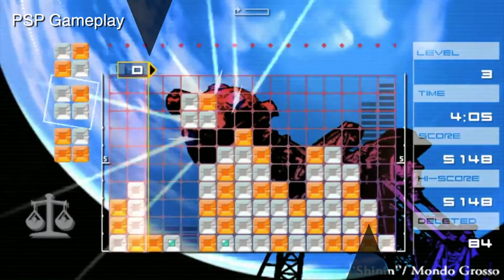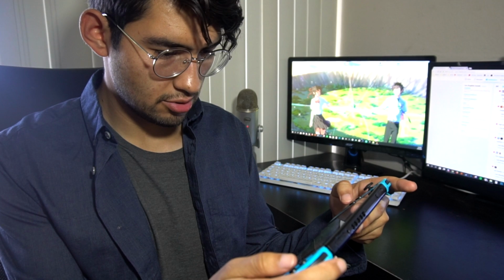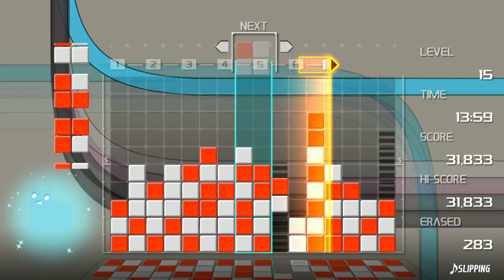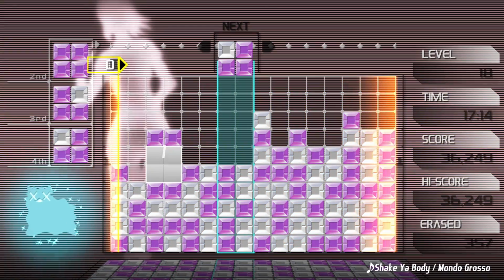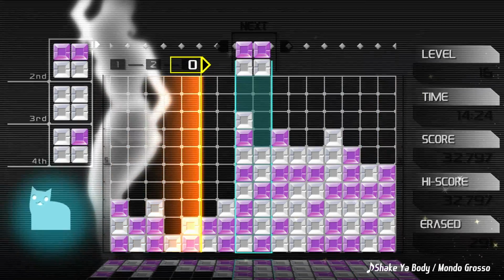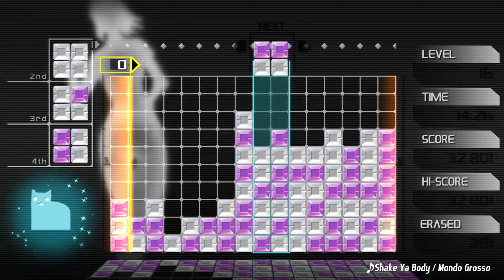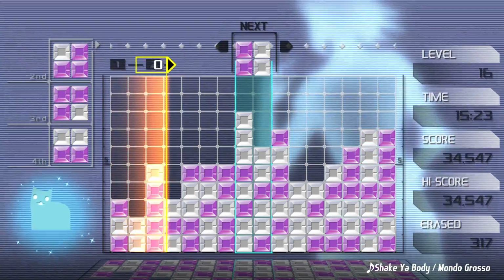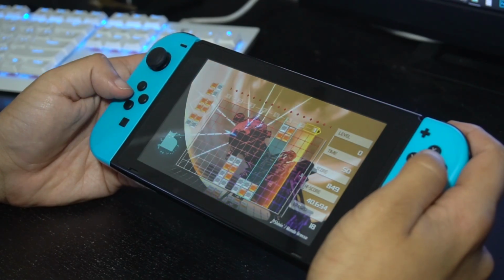LUMINES REMASTERED REVIEW | Nintendo Switch, PS4, Xbox One, PC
LUMINES was originally released on the PSP in 2004 but now the classic returns to all of the modern platforms. LUMINES REMASTERED uses the Nintendo Switch's HD Rumble in sync with the music and the power of the PS4 Pro and Xbox One X to now be in full 4K. Experience the classic in brand new ways!

Follow Me Below!